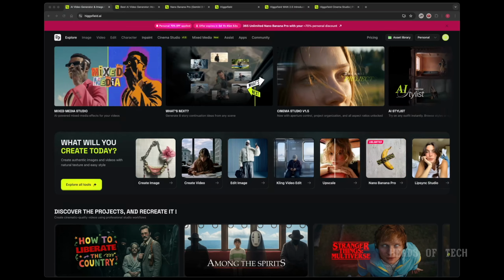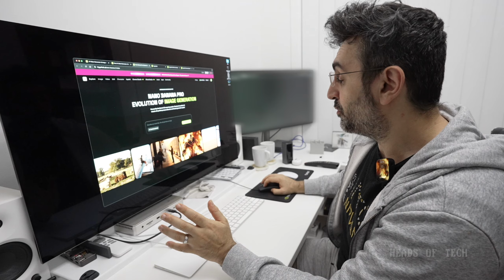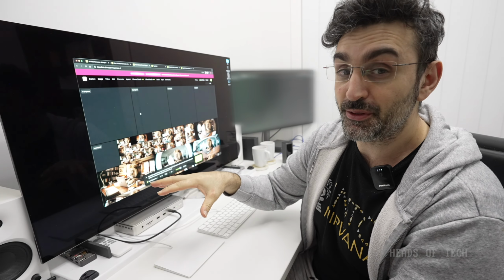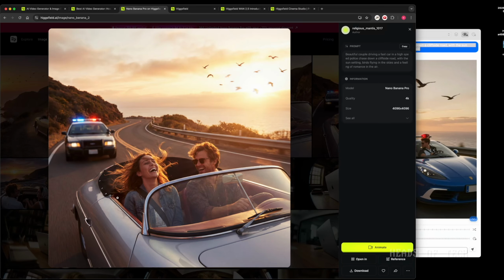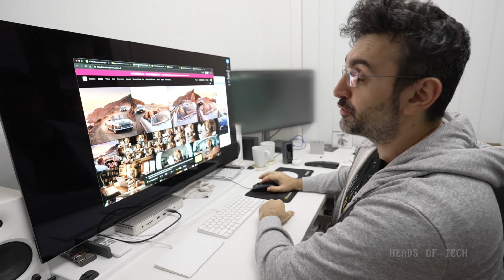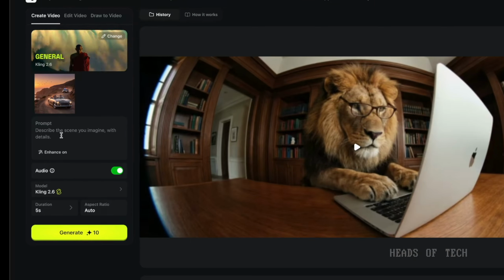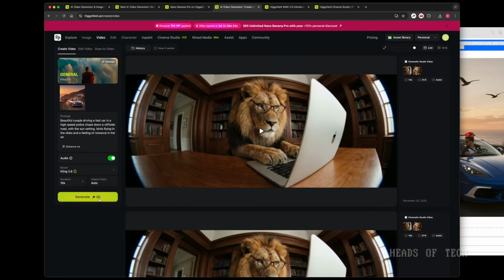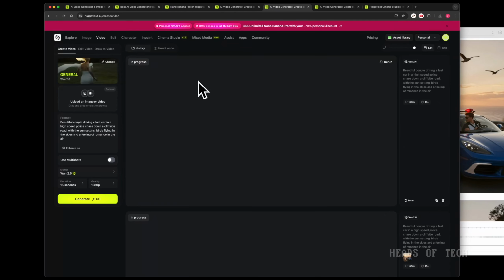How to Make Multi-Modal AI Videos w/ Nano Banana, Kling, WAN | EASY MODE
Join us as we explore the best multi-modal video generation tools using Nano Banana Pro, Kling and WAN on Higgfield AI - which allows you to make cinematic videos on EASY MODE.

We March Together - Patrick Patrikios